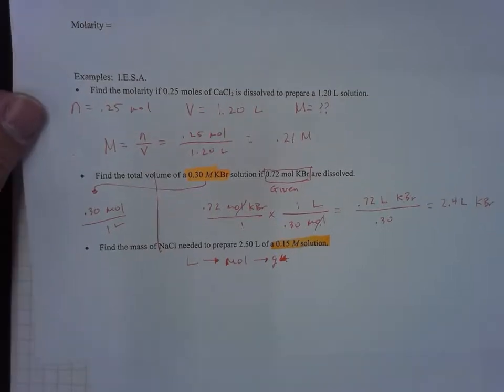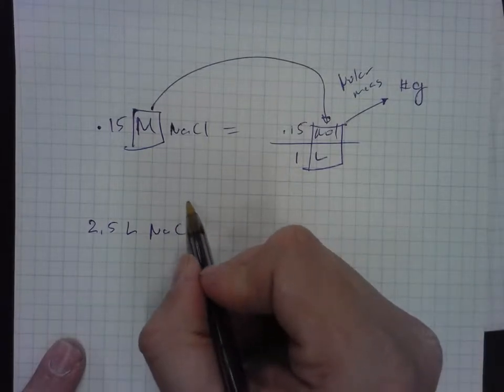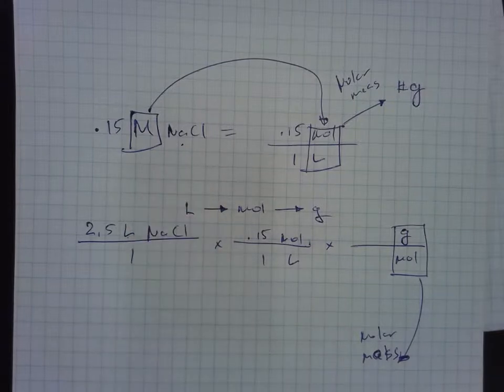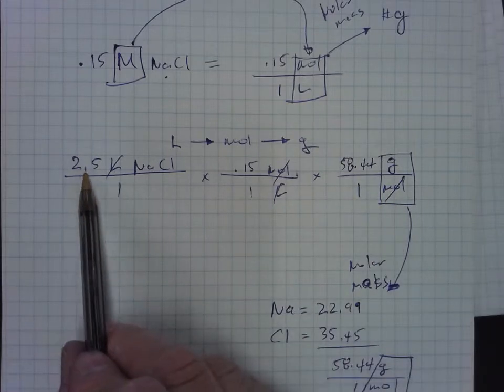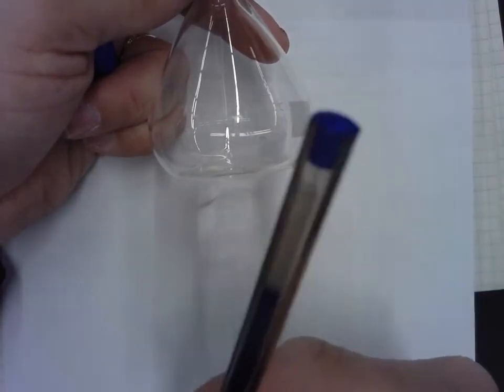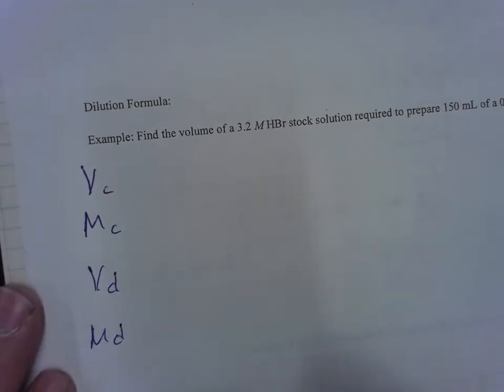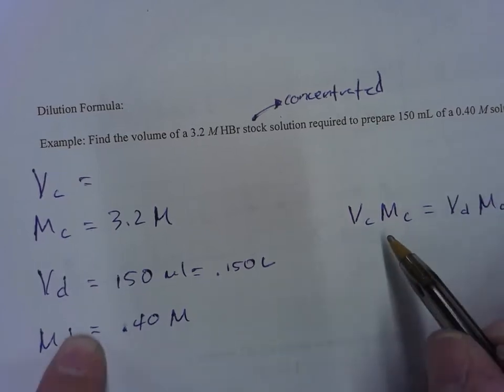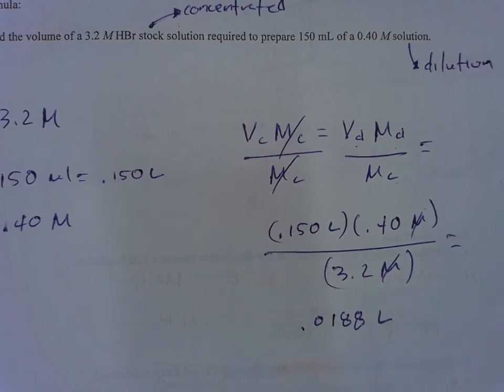Notes 9 2 Part 2